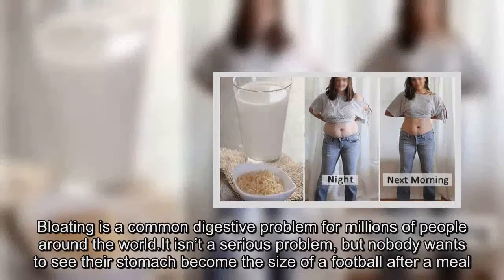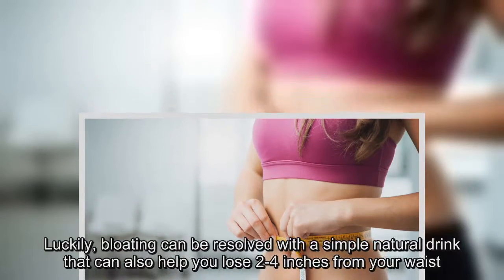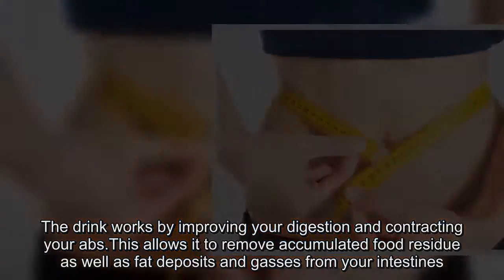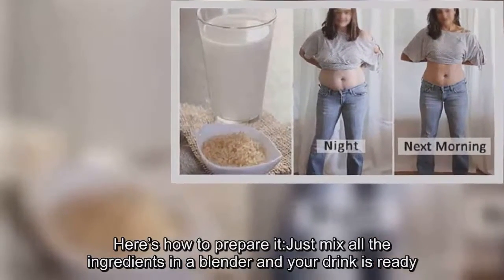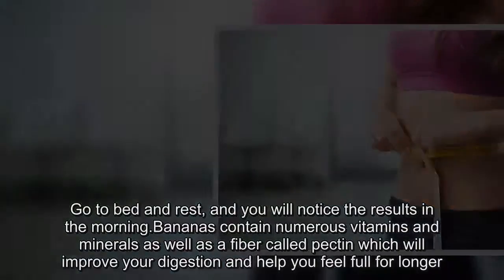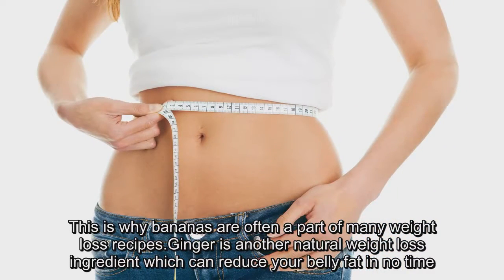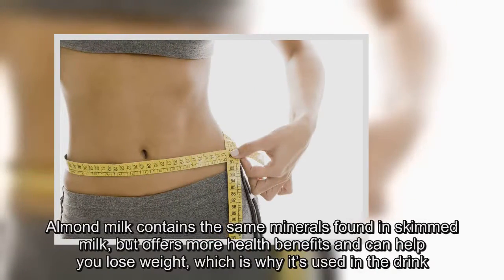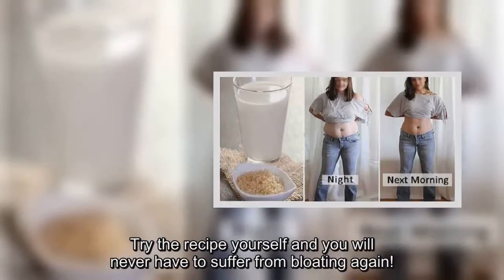My waist was 36 inches at night, but in the Morning it was 32 !!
Bloating is a common digestive problem for millions of people around the world. It isn’t a serious problem, but nobody wants to see their stomach become the size of a football after a meal.Luckily, bloating can be resolved with a simple natural drink that can also help you lose 2-4 inches from your waist.The drink works by improving your digestion and contracting your abs. This allows it to remove accumulated food residue as well as fat deposits and gasses from your intestines.Here’s how to prepare it:Just mix all the ingredients in a blender and your drink is ready.Consume it half an hour after your dinner, and make sure you’re not eating anything after it.Go to bed and rest, and you will notice the results in the morning. Bananas contain numerous vitamins and minerals as well as a fiber called pectin which will improve your digestion and help you feel full for longer.This is why bananas are often a part of many weight loss recipes. Ginger is another natural weight loss ingredient which can reduce your belly fat in no time.It can prevent overeating and improve your energy levels, while also regulating your hormones.Almond milk contains the same minerals found in skimmed milk, but offers more health benefits and can help you lose weight, which is why it’s used in the drink.Try the recipe yourself and you will never have to suffer from bloating again!.